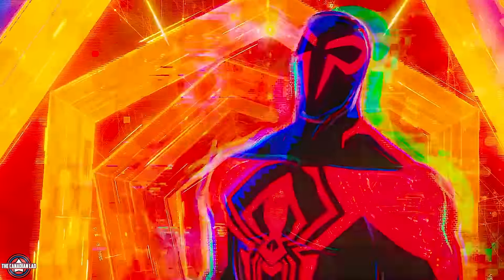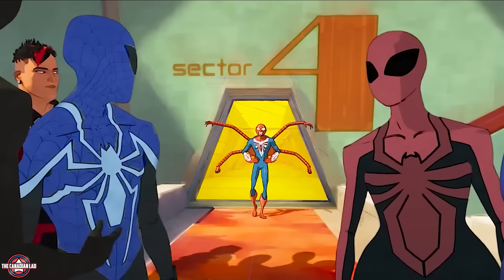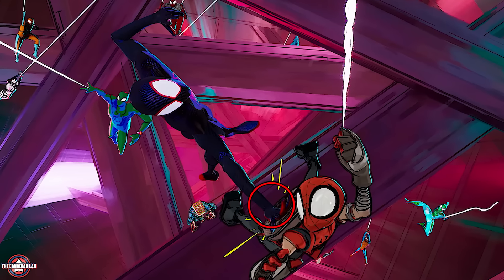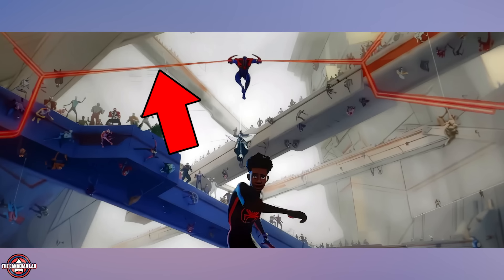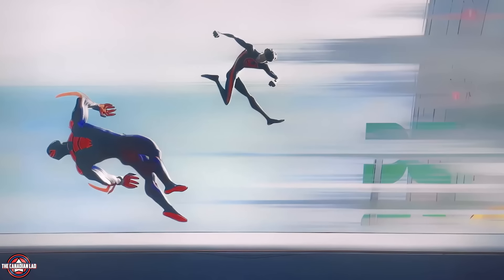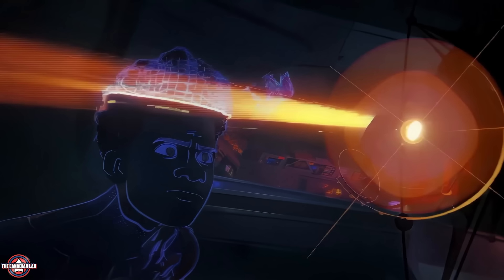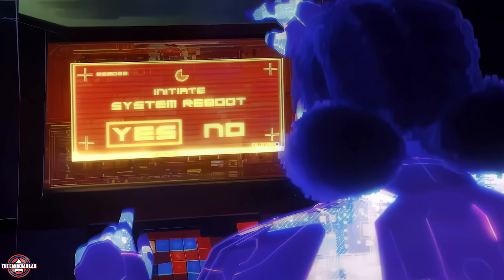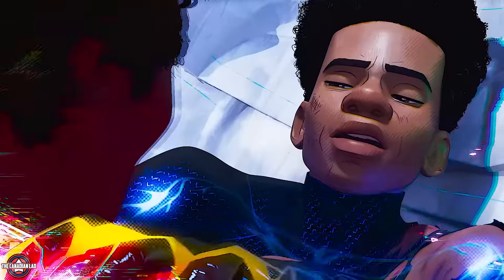Incredible Hidden Details in Spider-Man: Across The Spider-Verse (Part 3)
This is the final part of my in-depth breakdown of SpiderManAcrossTheSpiderVerse. With this video, I have now found a total of 96 incredible hidden details even before the digital release! Once the movie comes out on Blu-Ray, I will watch it in 0.25x speed and I promise to bring you even better details. And yes, please let me know your favorite detail from the whole 3-part series!